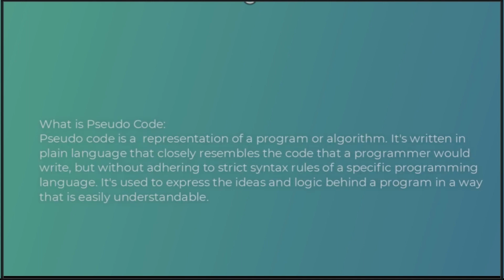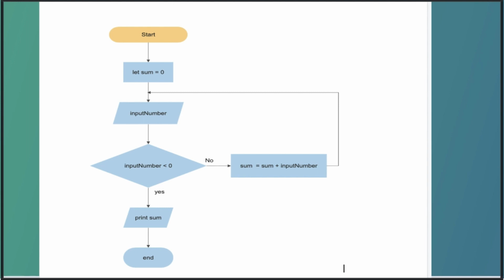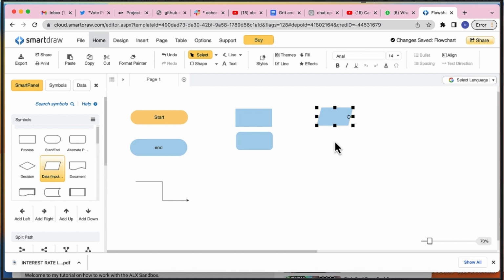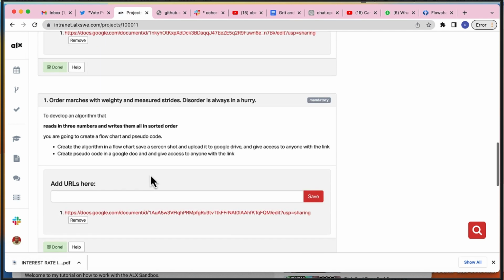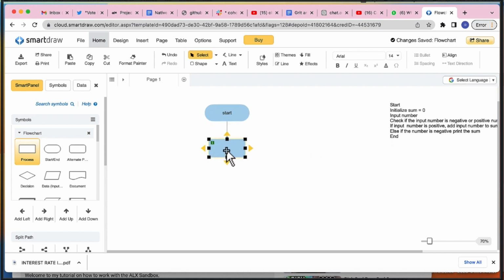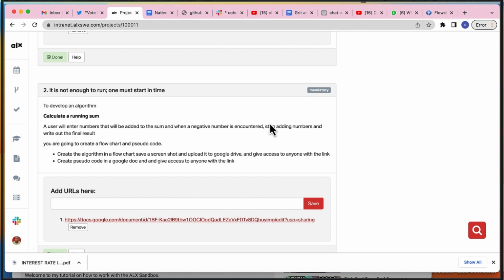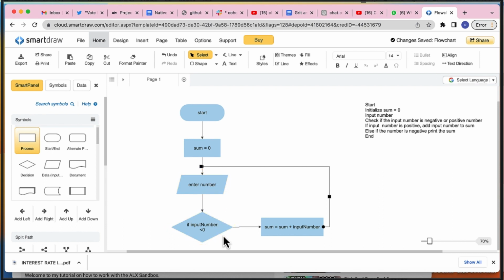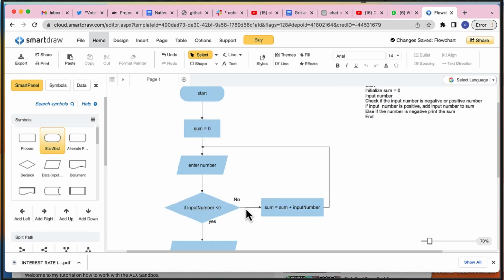ALX Pseudo code and Flowchart Explained: How to solve algorithm with Pseudo code and flowchart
Hello and welcome to this video on pseudo code and flowcharts. In today's fast-paced world, where technology is rapidly evolving, it's essential to have a solid understanding of these programming tools. In this video, I will explain what pseudo code and flowcharts are, why they're used, and how to create them.Using ALX assignment for demonstration